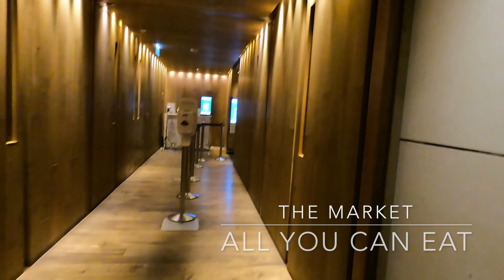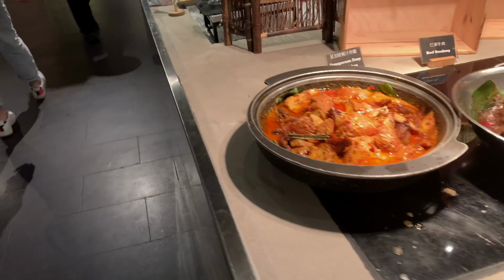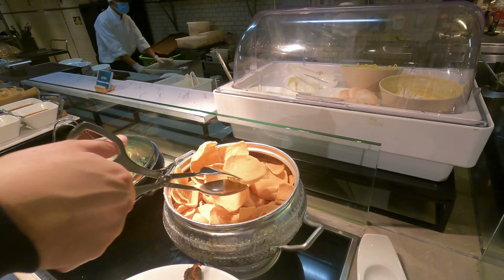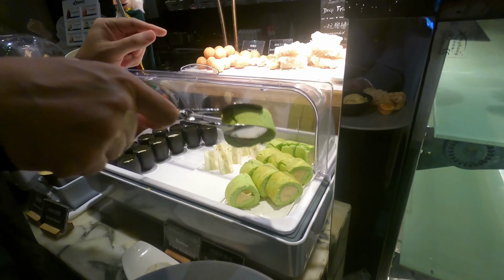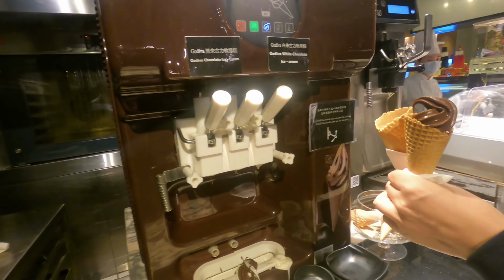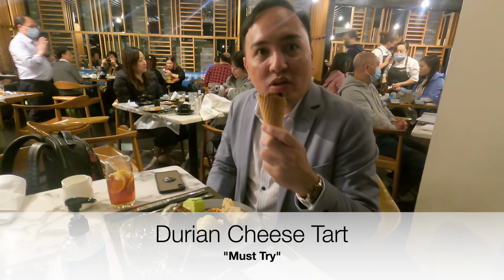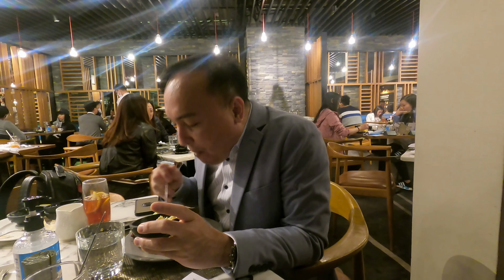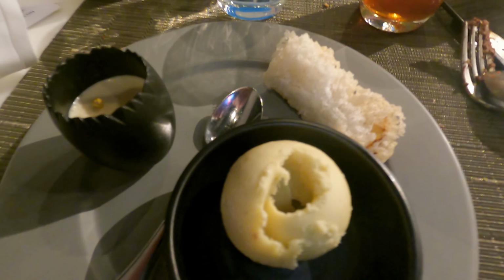Best Buffet in Hong Kong: Travel, Food and Leisure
***All information, contained in this video is for general information purposes only and does not replace a consultation with your own doctor/health professional . Maraming salamat po.